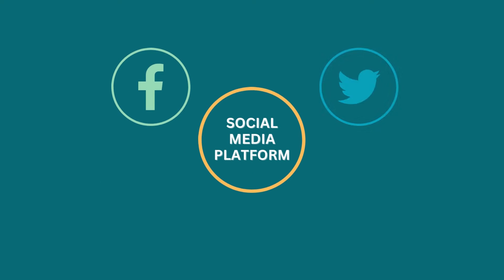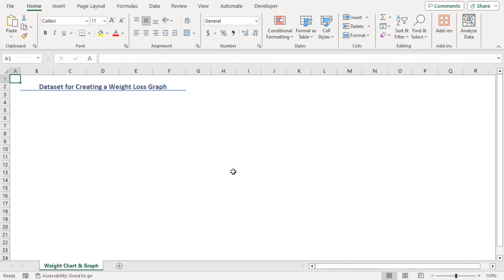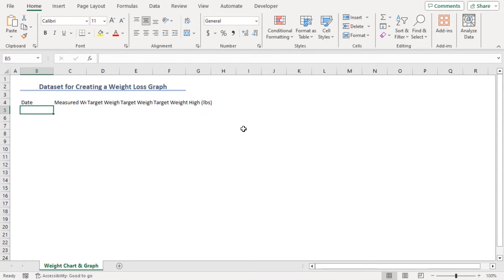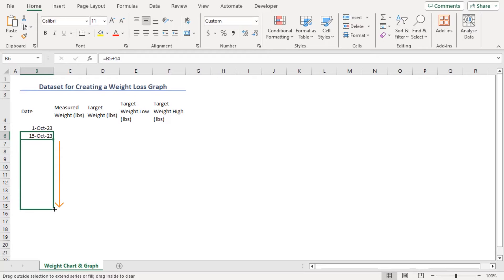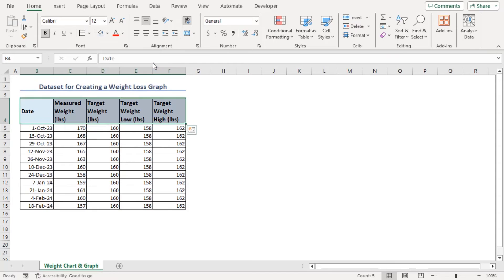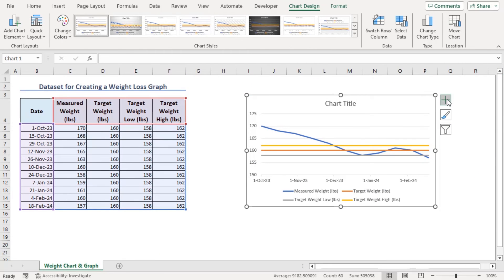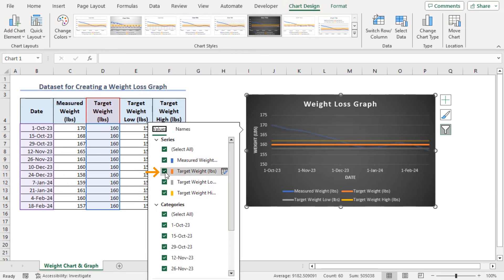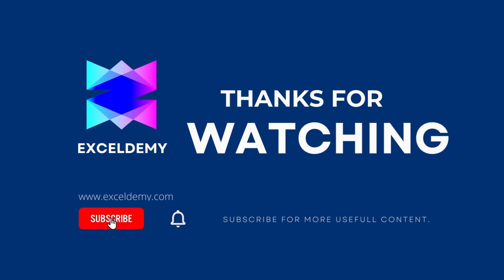How to Create a Weight Loss Graph in Excel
In this video, I'll guide you through multiple steps to create a weight loss graph in Excel. You'll learn about making a dataset first, selecting the dataset, and customizing the graph. Creating a weight loss graph can be used to visualize and adjust your diet and exercise plan. With practical examples and step-by-step instructions, you can effortlessly make a weight loss graph in your own Excel spreadsheets.

0:00 - Intro
1:05 - Making a Dataset first
3:24 - Selecting the Dataset
4:01 - Customizing the Graph